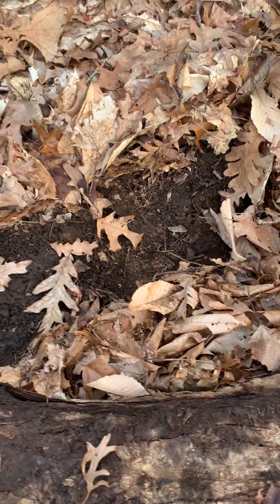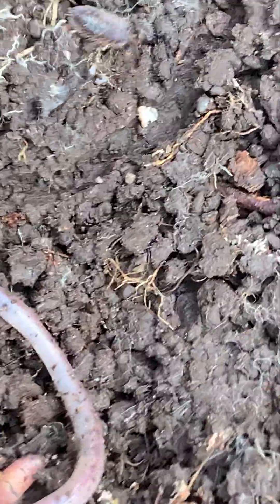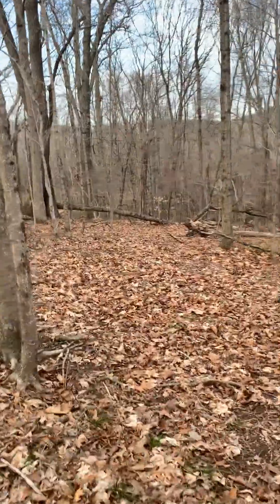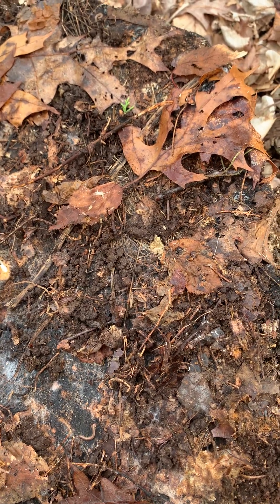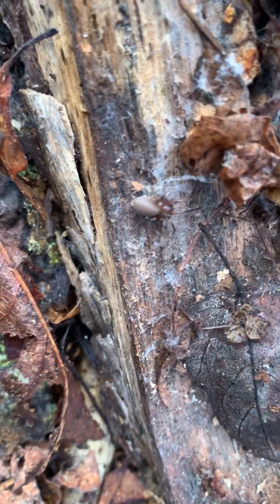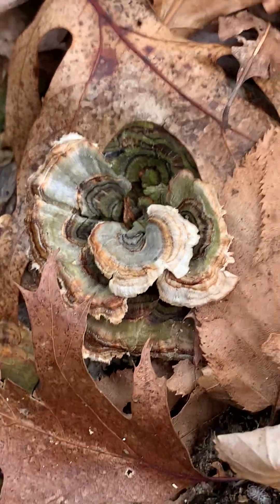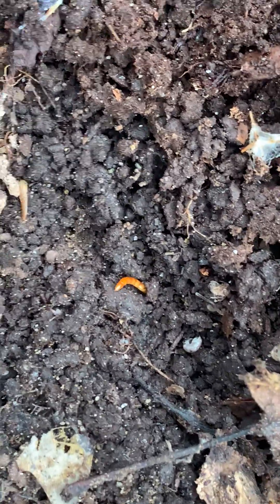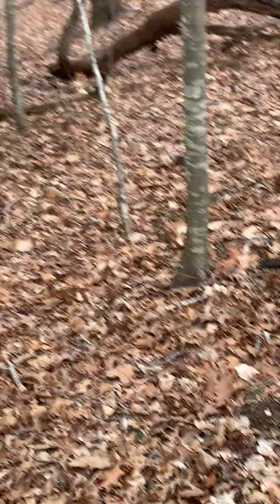It’s a Wildlife with Walking Google Podcast: It’s a Small World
What insects and microorganisms can I find under fallen logs, rocks and leaves?!